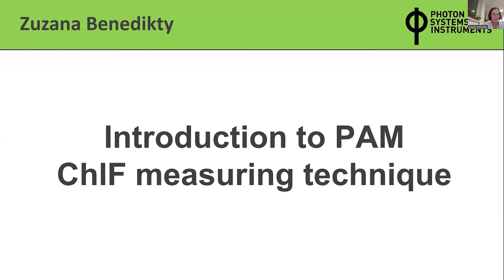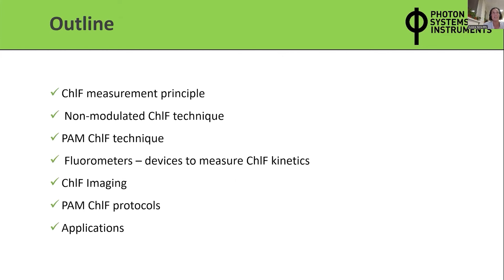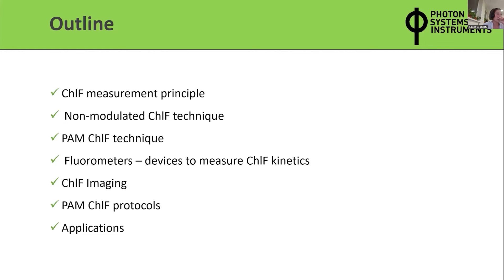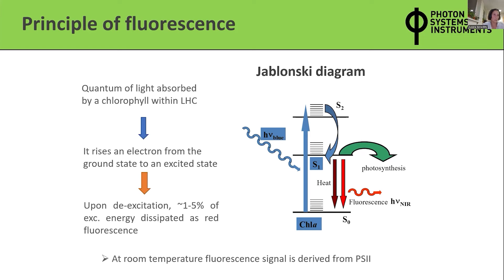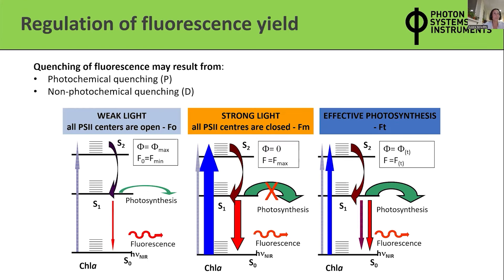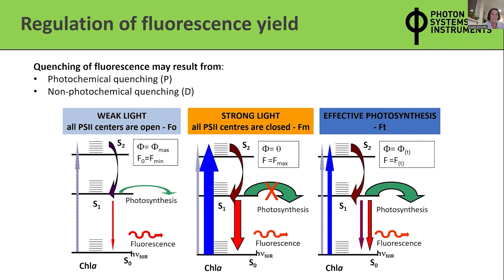Introduction to PAM Chlorophyll Fluorescence measuring technique (Part 3 of 3)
In this short introductory video, Dr. Zuzana Benedikty provides an in depth introduction to Pulse Amplitude Modulation (PAM) Chlorophyll Fluorescence measurement, essential in operating PSI's FluorCam systems (Fluorescence Imaging Technologies). This video forms part 3 of 3 of a training module for using the FluorCam.

00:00 - Introduction to PAM ChlF measuring
01:57 - ChlF measuring principle
05:17 - Regulation of fluorescence yield
08:55 - ChlF measuring techniques
11:47 - Non-modulated ChlF technique
14:11 - Example - O3 treatment
15:31 - PAM ChlF technique
17:36 - Measuring Light/Pulses
19:00 - Actinic Light
19:51 - Saturating Light
20:38 - Example PAM transient
24:09 - Fluorometers
25:09 - Non-imaging fluorometers
26:07 - Imaging fluorometers
26:58 - High-throughput phenotyping
28:35 - ChlF Imaging
30:34 - 2D distribution of ChlF